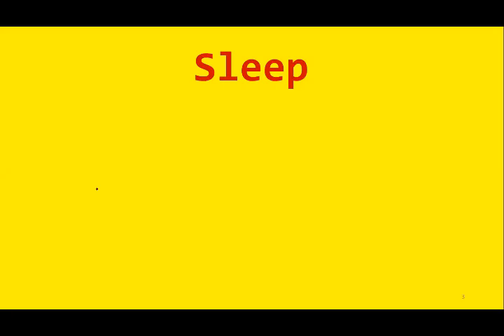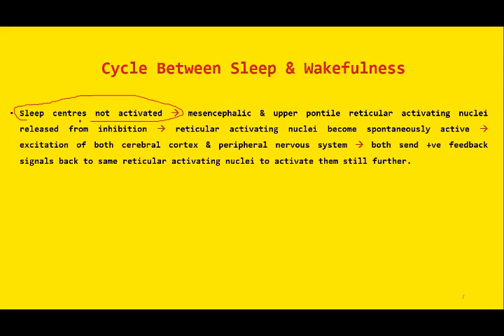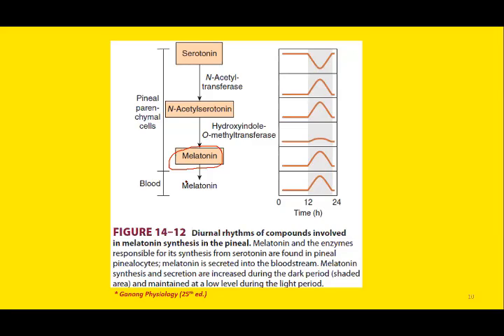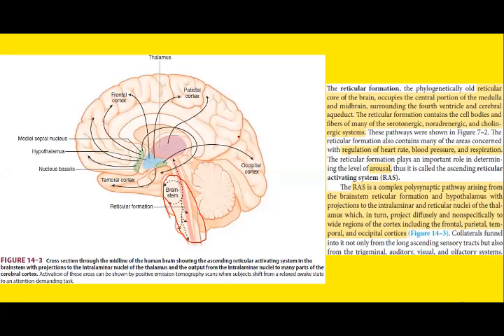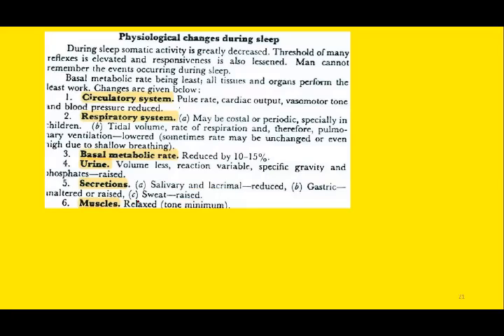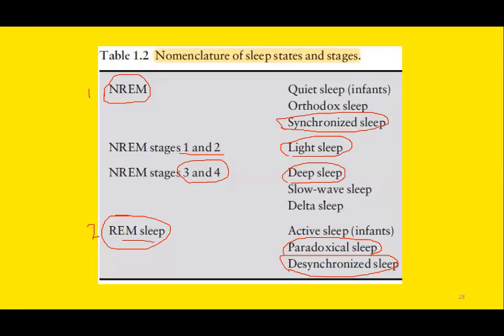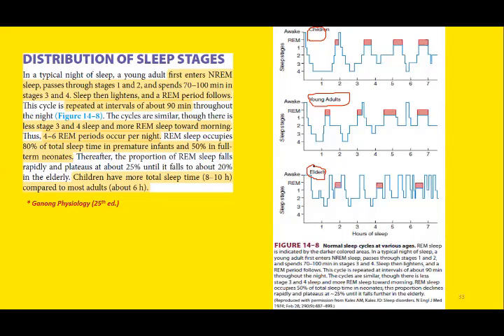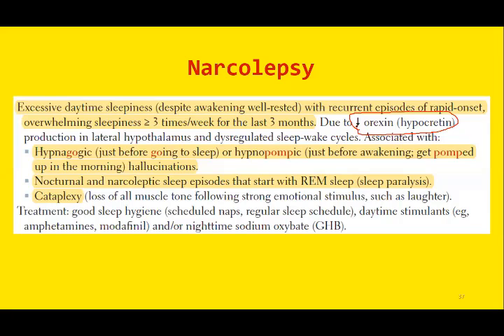6 30 2020 States of Brain Activity Sleep